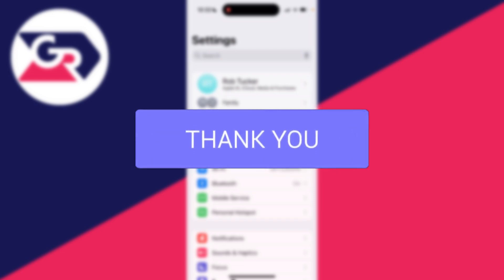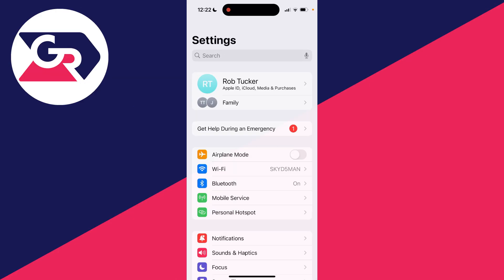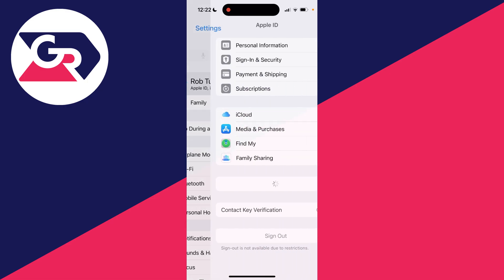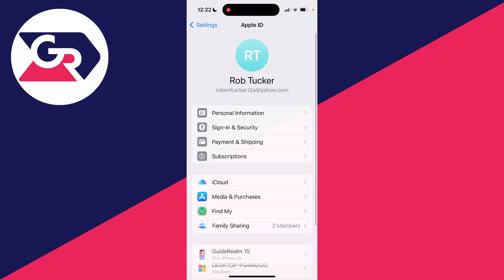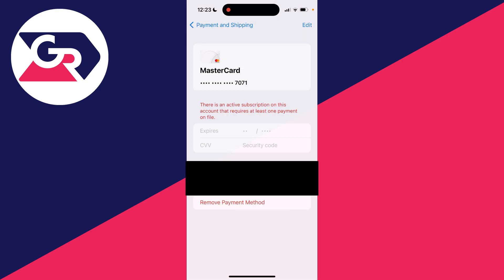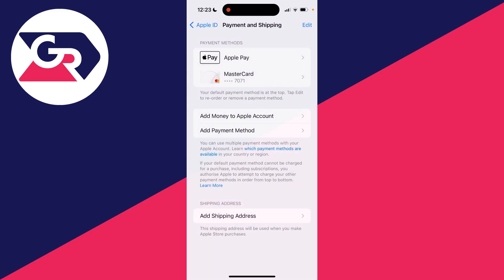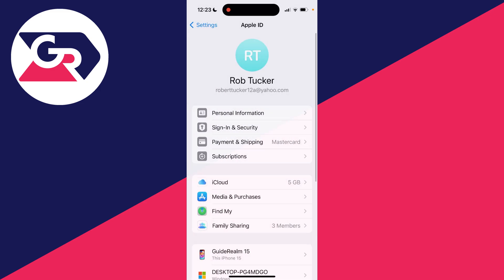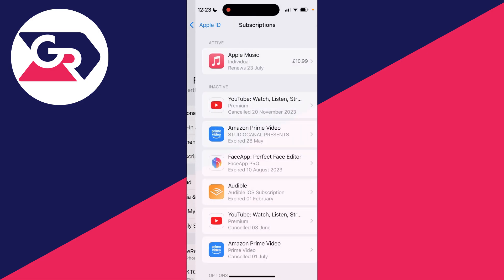How To Fix Unable To Remove Payment Method As There Is An Active Subscription - Full Guide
Learn how to fix unable to remove payment as there is an active subscription on this account that requires at least payment method on file.

GuideRealm